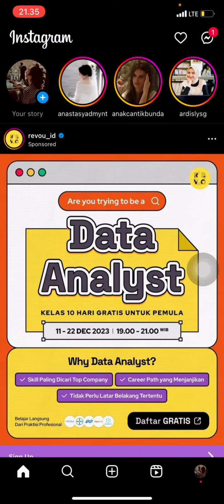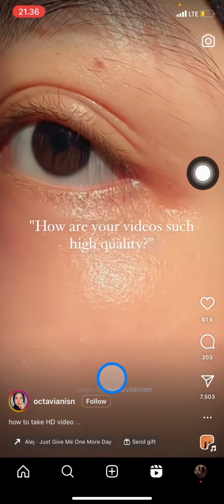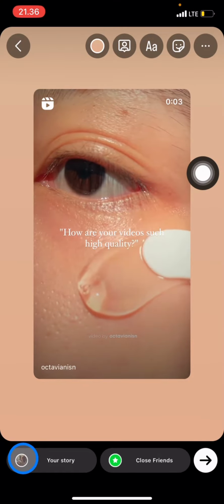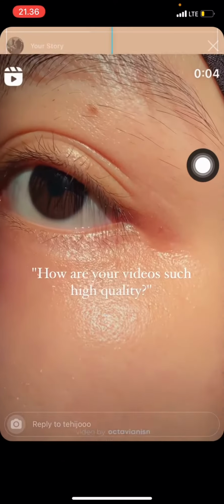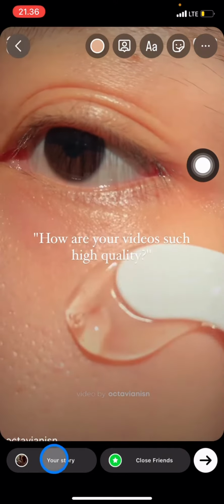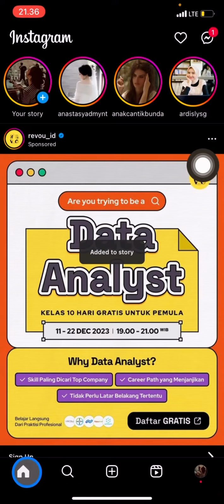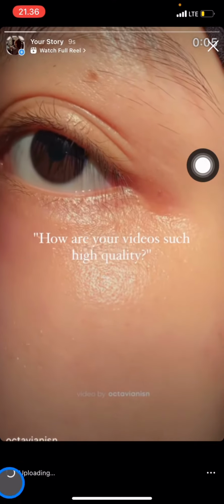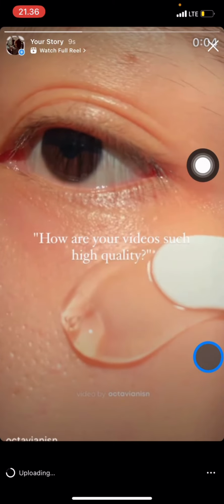Let Your Instagram Follower Know What are You Interesting to! How to Repost Inspiring Reels ?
Fill up your instafram stories with an aesthetic and inspiring reels. You can also inform your follower with the reels of someone elses. By sharing the reels you can show to your follower what you are interesting to.